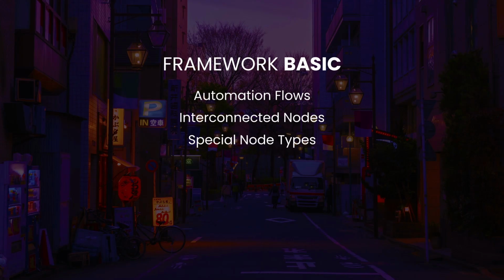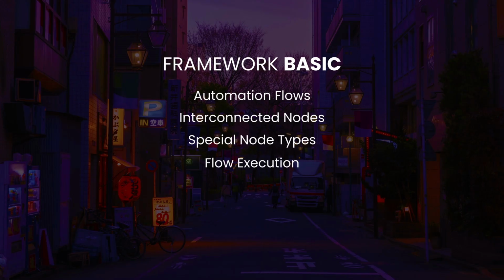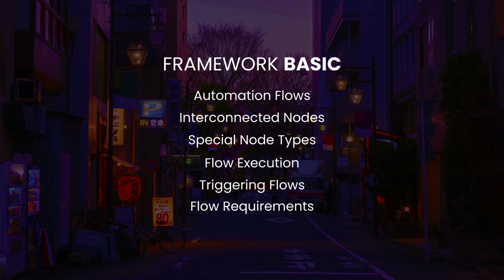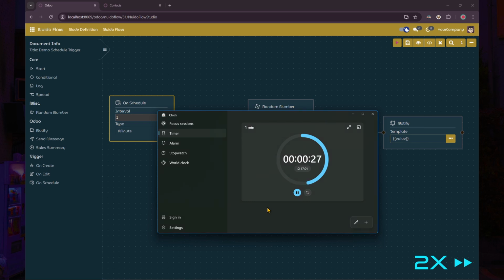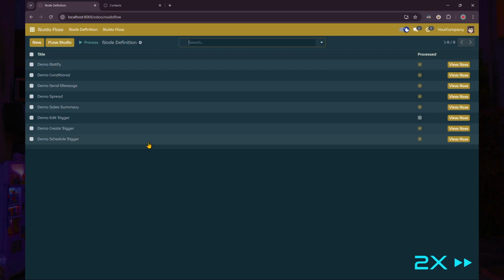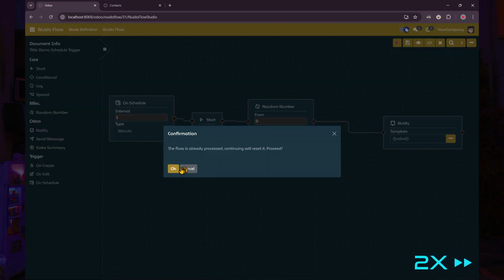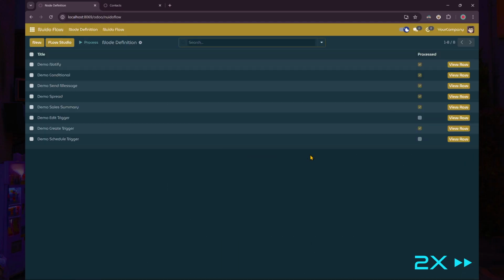Create Your Own Automation App - Part 1 [Odoo Development Tutorial]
In today's fast-paced business world, automating repetitive tasks is crucial for efficiency and productivity.

You might be familiar with automation apps like n8n, node-red, etc. While these apps are great, using external apps might not too compelling for some of us for various reasons.

In this series, we're going to dive into creating an automation app for Odoo with a node-based user interface.

My other tutorials and experiments:
* Creating Node Based UI with Odoo Web Library: